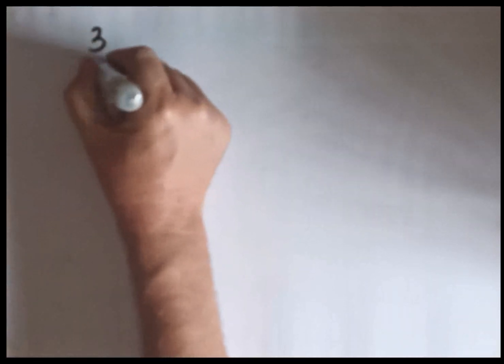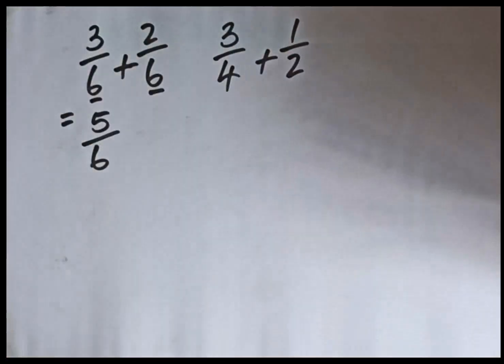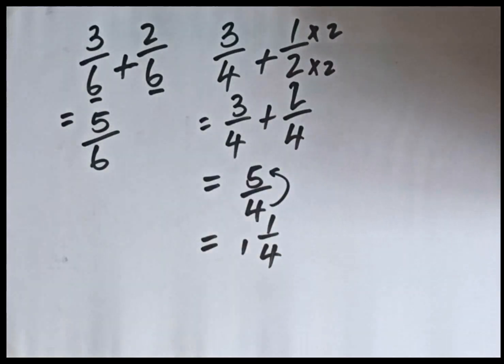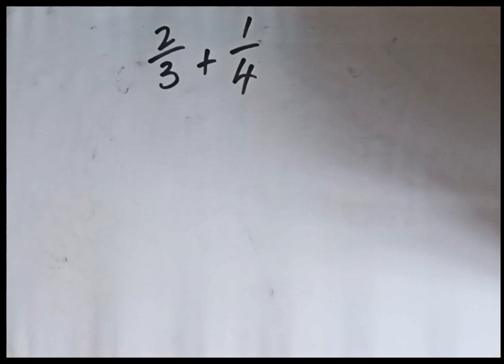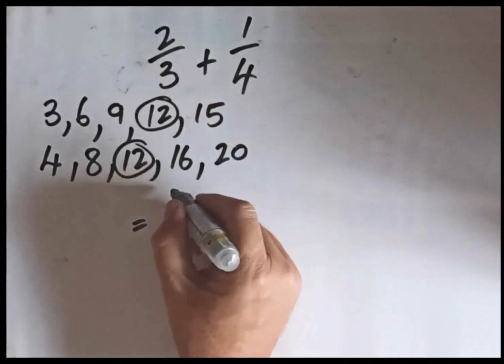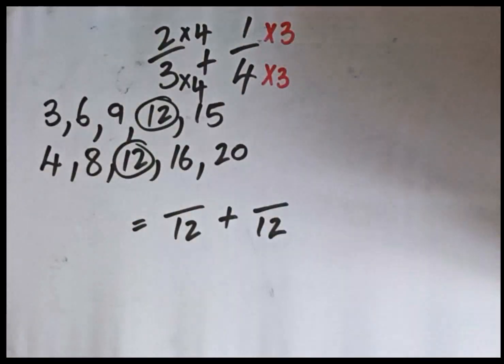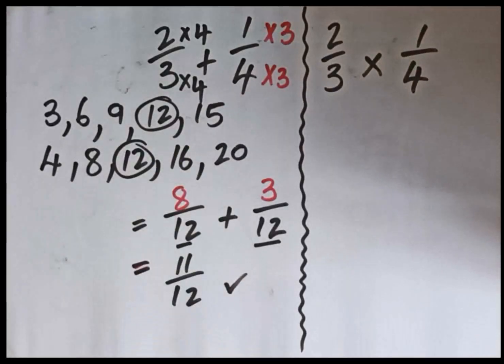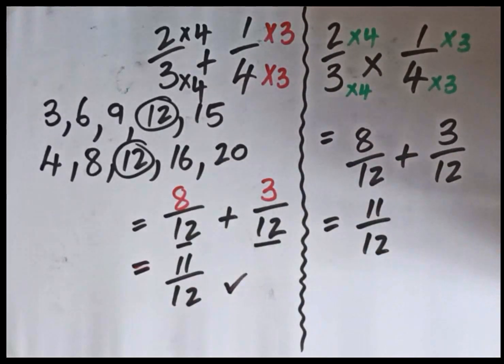Addition and subtraction of fractions